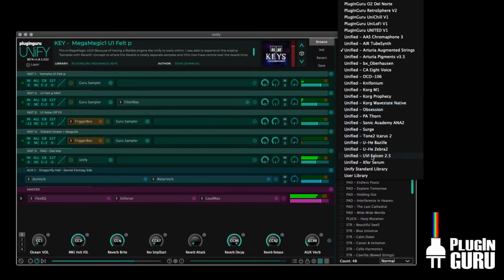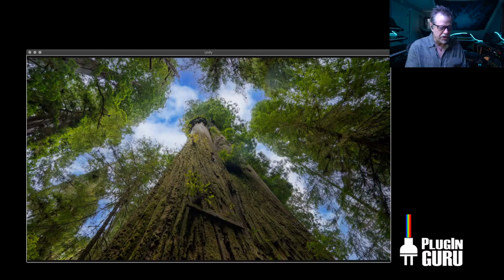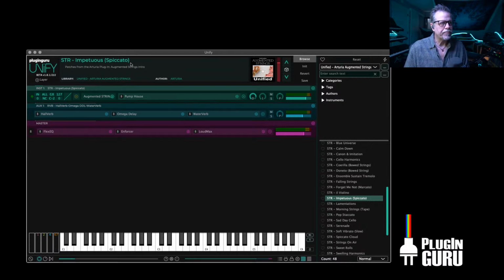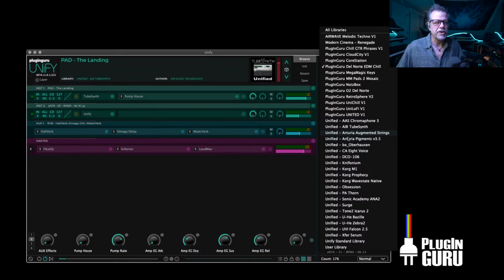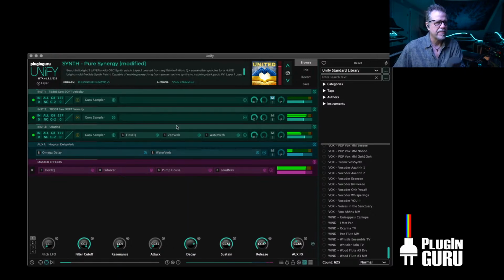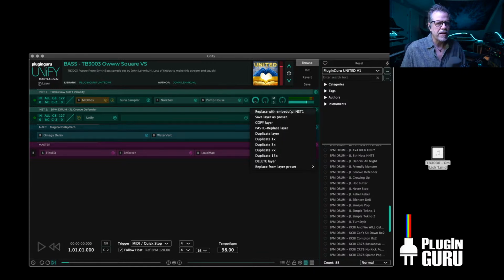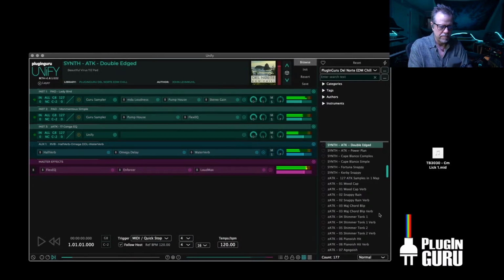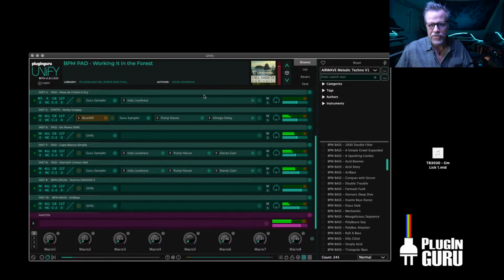LIVESTREAM #387 - 4/16 - New Synths, 3 Unified Libraries, Next Unify Library Reveal!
Bonus Patch for Augmented Strings Intro / MegaMagic Keys / United V1 and Zebra2 (whew!!):

Modern Cinema - Renegade is a high energy cinematic rock library by Bob Dedes for Unify! We'll show the library and interview Bob in the Livestream.

New UNITED V1 Sample+Patch Library for Unify. 100% of the sales of this library also will be sent to Ukraine with love. Get information, hear demos and buy the library: